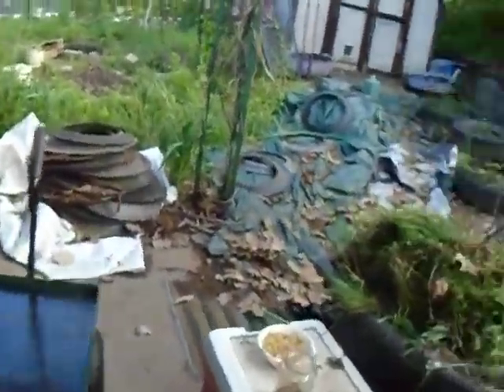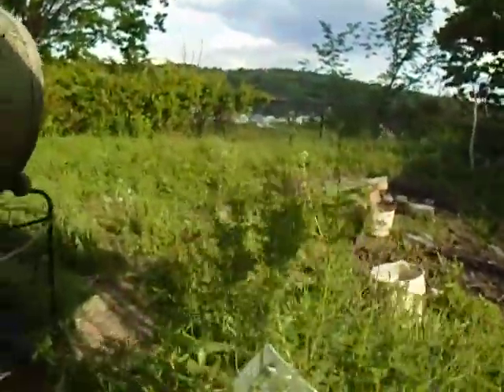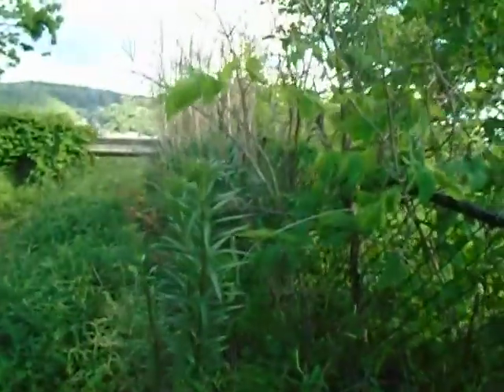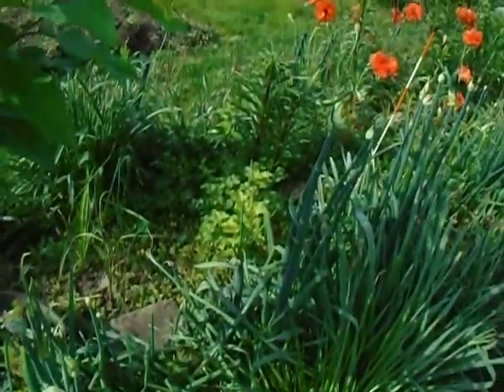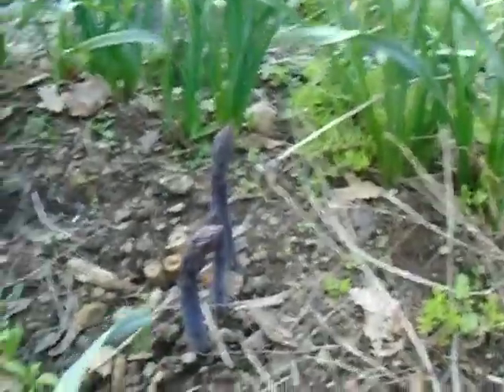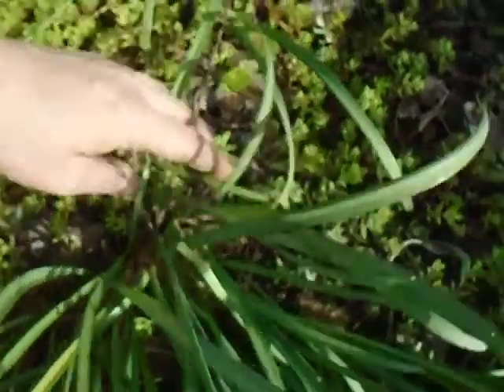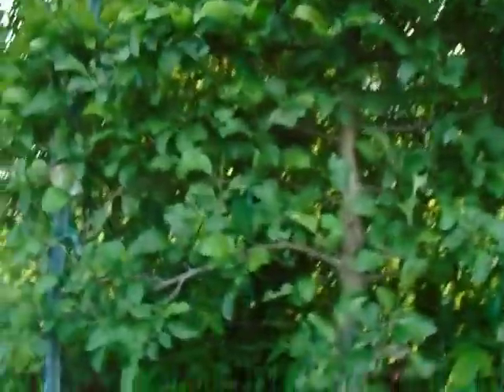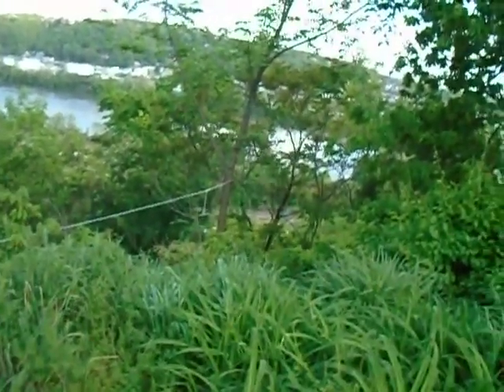New little plants 5/13/17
The cover photo is my huge asparagus next to a spaghetti jar with my tea in it.  I'm sorry my videography is twitchy in this one.  I'm apparently worse at making videos when I'm excited~ garden overview video